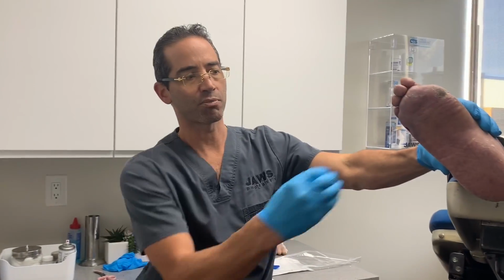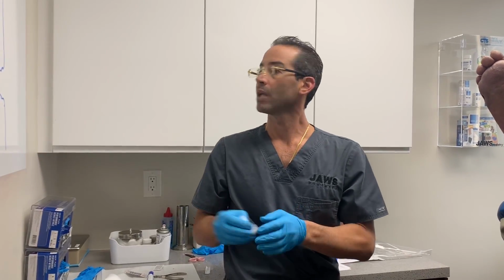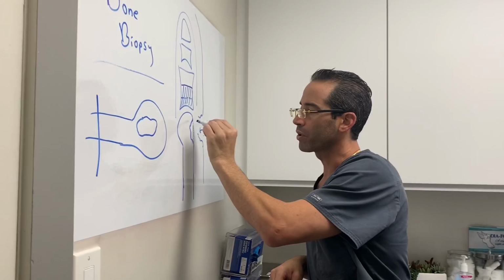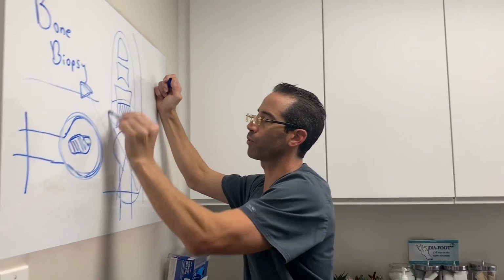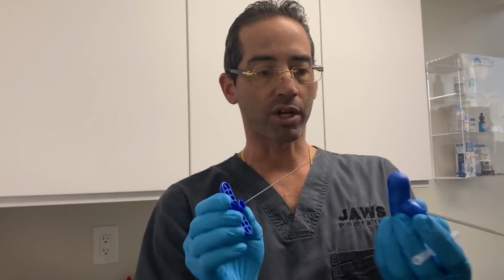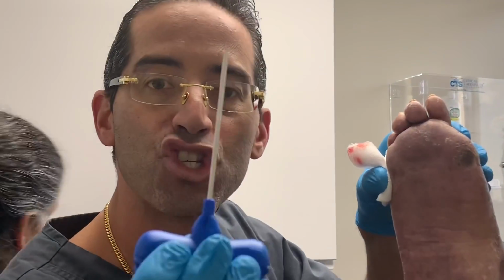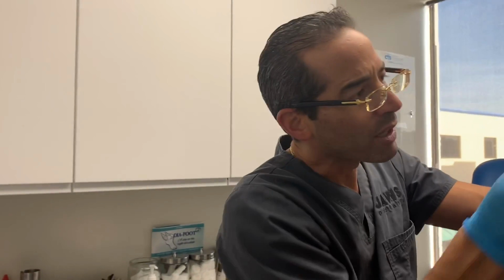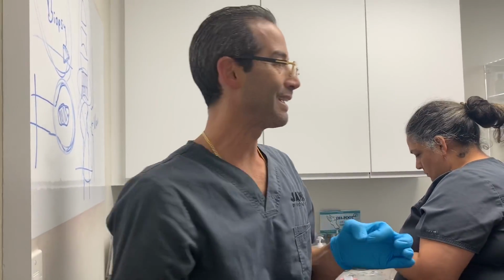DR.WAGNER PERFORMS A BONE BIOPSY OF A DIABETIC ULCER DOWN TO THE BONE 😭😭😭